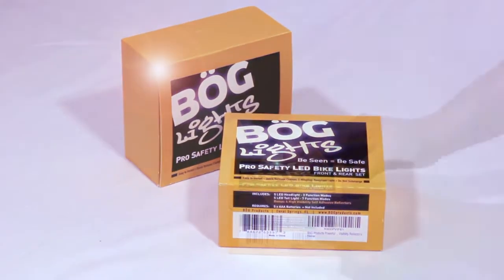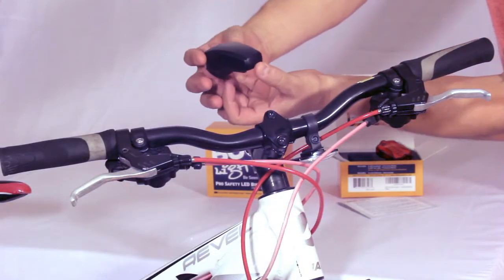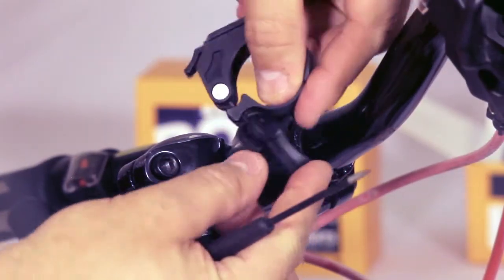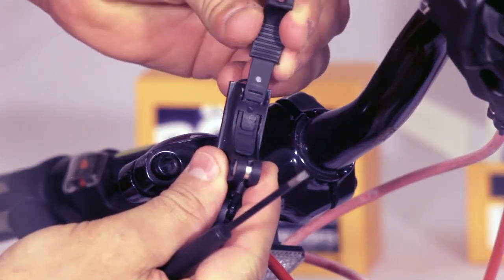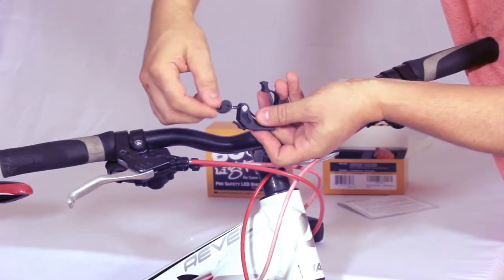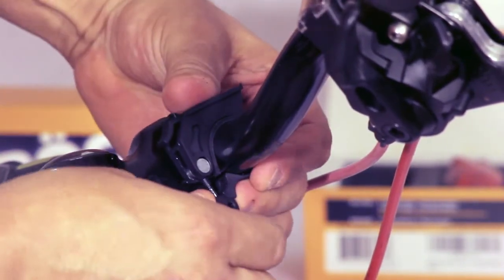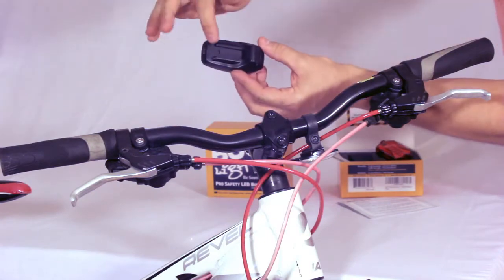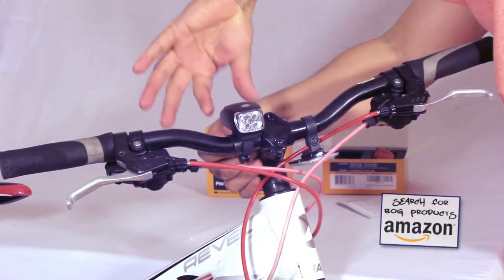Bike Headlight Install Instructions - BoG Products bicycle Led light set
See how easy is to install your BöG Lights. simple steps on how to install bicycle lights. Enjoy your quality product.
This product is sold in amazon - find us under BoG Products